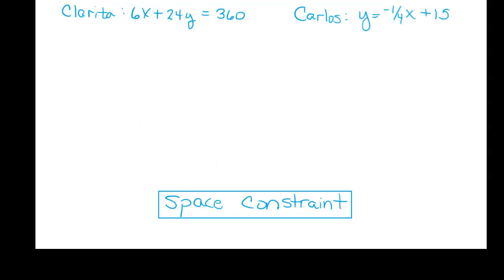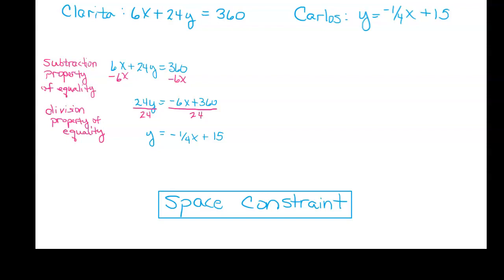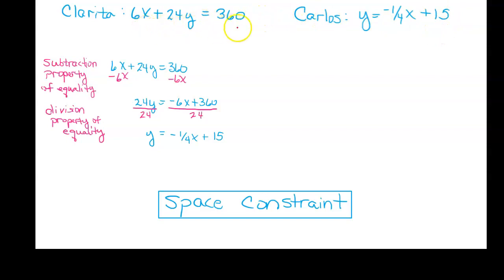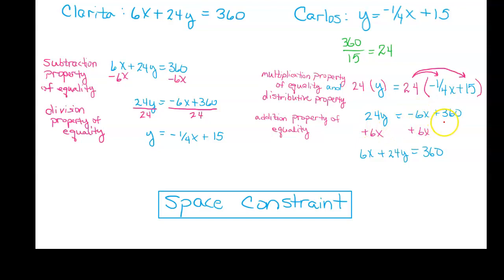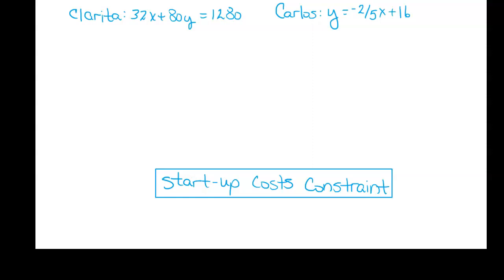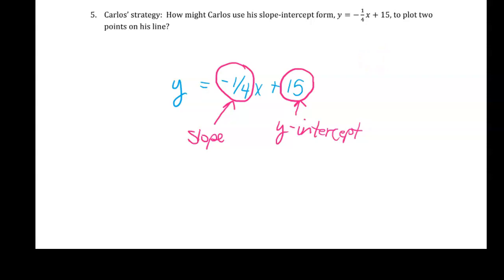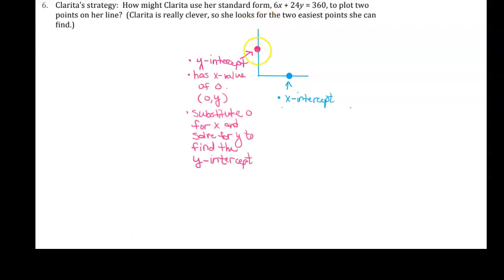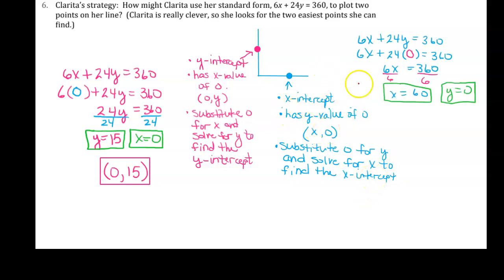M1 U6 Lesson 3 Some of One, None of the Other Summary Video